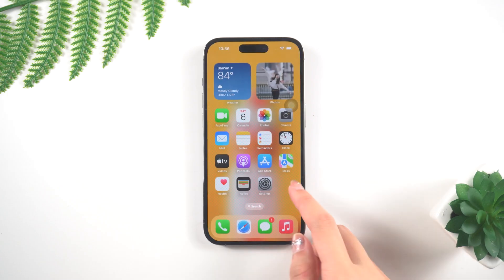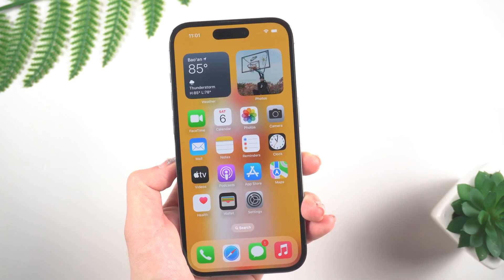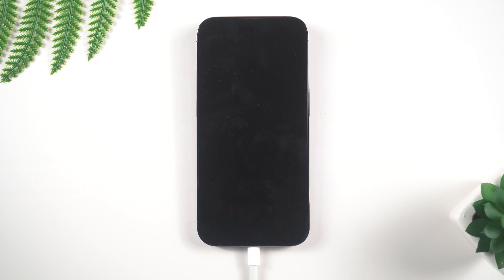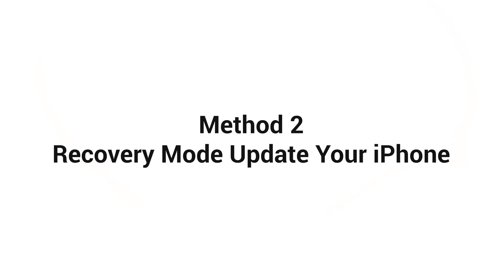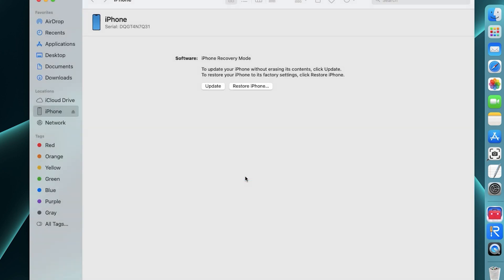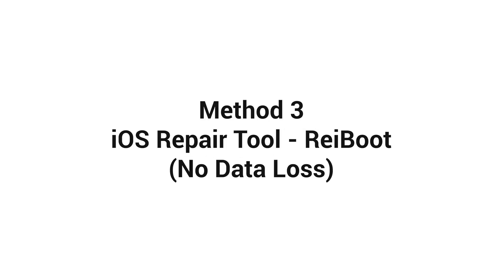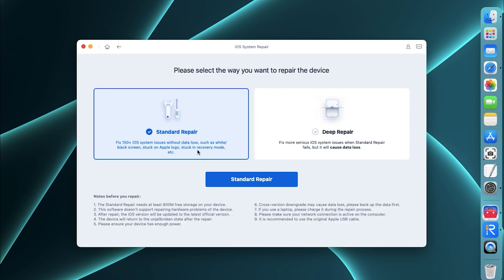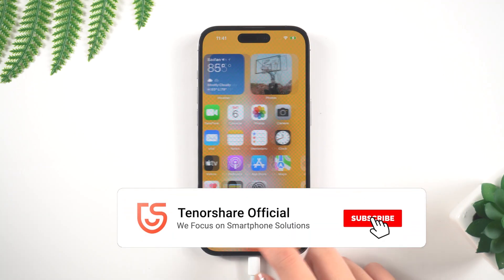iPhone Won't Turn On? 5 Methods Including Free [100% Working]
Welcome to our video on how to fix an iPhone that won't turn on.
In this video, we'll be sharing some simple tips and tricks that can help your iPhone work again.

Chapters:
00:00 Intro & Preview
00:30 Pre-check one
00:38 Pre-check Two
00:58 Method 1:Force Restart your iPhone
01:27 Method 2: Recovery Mode Update Your iPhone
02:09 Method 3: iOS Repair Tool - ReiBoot(No Data Loss)

Higher - Mehul Choudhary
 • Higher – Mehul Ch...